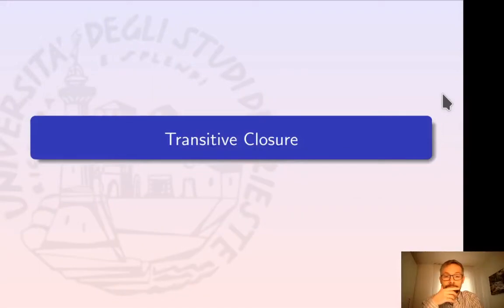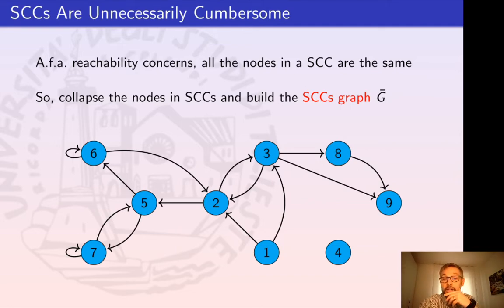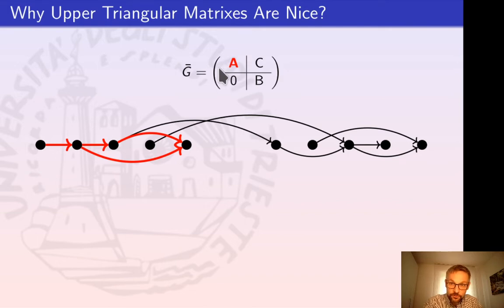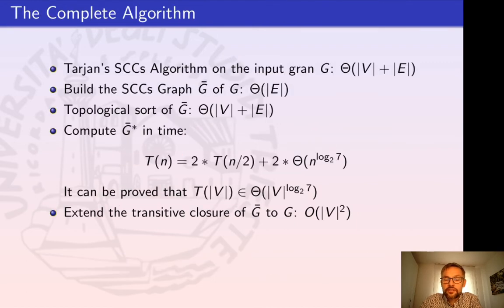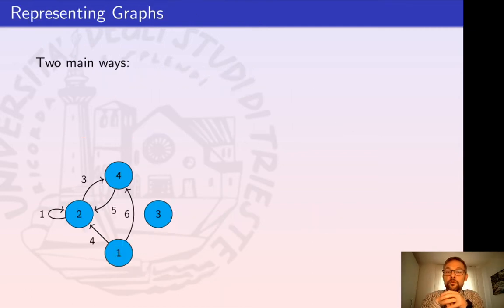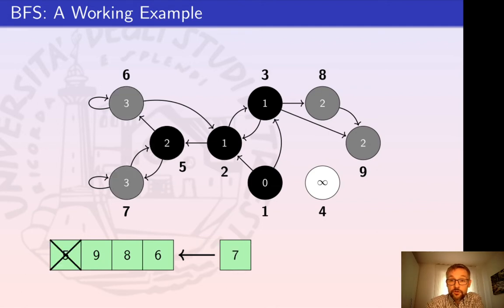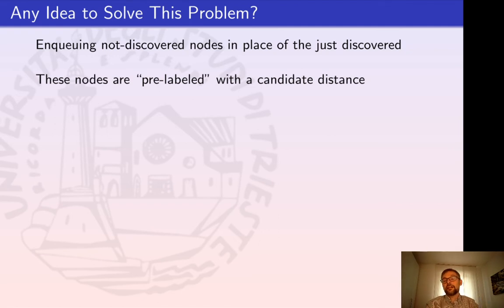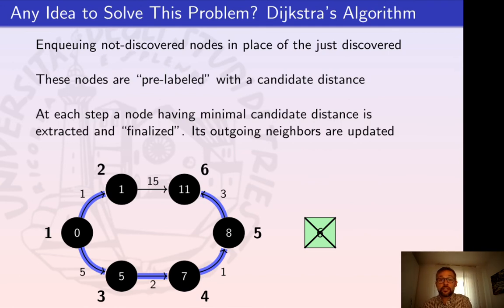Algorithmic Design - Lesson 20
This video presents an algorithm to compute the transitive closure of a graph. Moreover, it introduces the notion of Weighted Graph, describes the Single Source Shortest Path problem (SSSP problem) and investigates a possible solution trying to upgrade BFS.

The slides about transitive closure and weighted graph are available , respectively.